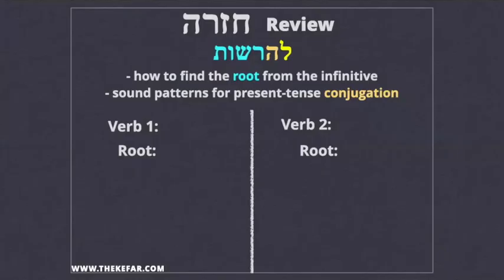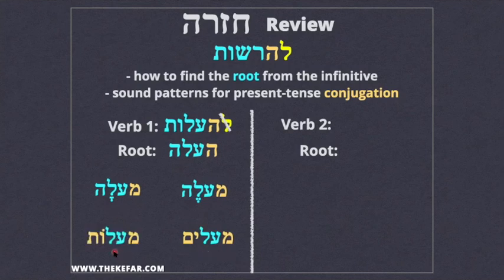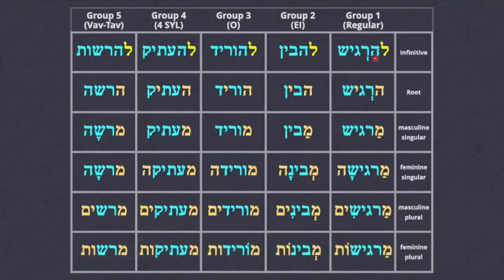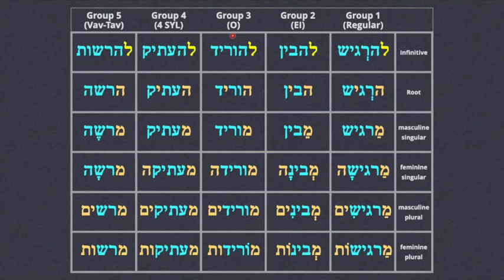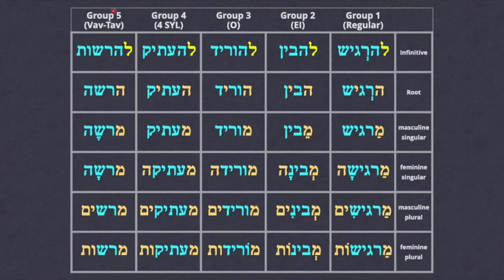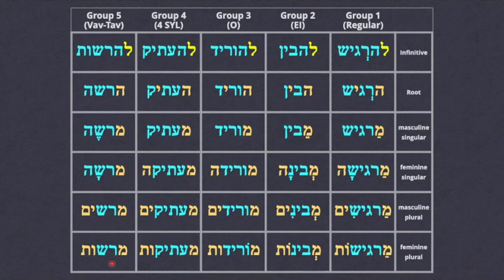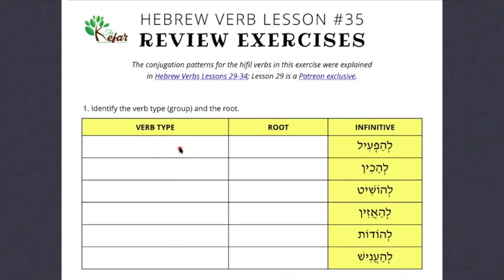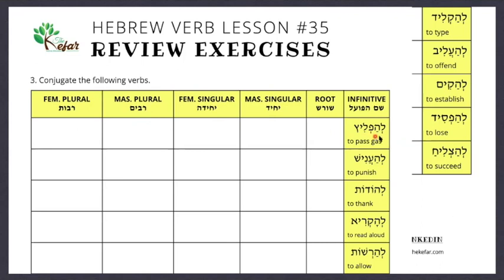Learn Hebrew Verbs Lesson #35 - Hifil Present Tense Review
This is the final review of hifil present-tense verb conjugations; in the next lesson, we’ll begin learning how to conjugate hifil verbs in the past-tense.

You can download my blank Hebrew Verbs Conjugation Chart, which you can print + use to practice conjugating other verbs in the present-tense

I’m T’helah from The Kefar, aka Your Favorite Hebrew Teacher Welcome back/welcome to my channel, and I hope you’ll LIKE this video, SHARE it on your social media pages, and SUBSCRIBE to my channel. Welcome to the village - stay a while + learn some Hebrew!